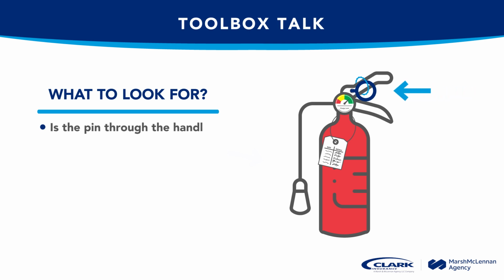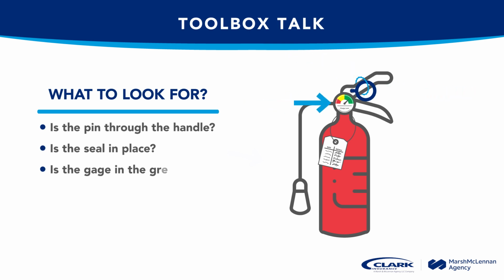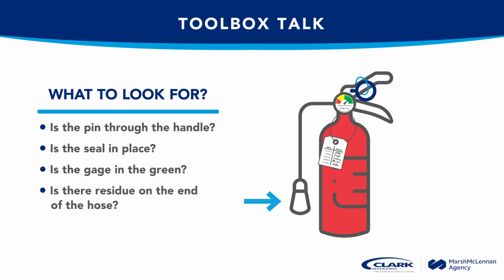Fire Extinguisher Safety | Toolbox Talks with Clark Insurance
One of the most important tools in fire prevention and control is the fire extinguisher. However, simply having a fire extinguisher is not enough. Regular inspection and maintenance are essential to ensure its effectiveness in case of an emergency. In this video, we explore the importance of fire extinguisher safety and inspection.

Join us for other Toolbox Talk sessions where we train and prepare you for unexpected risks. You can always reach out to Tim, Jeff, & the Clark team if you have any safety & risk questions.